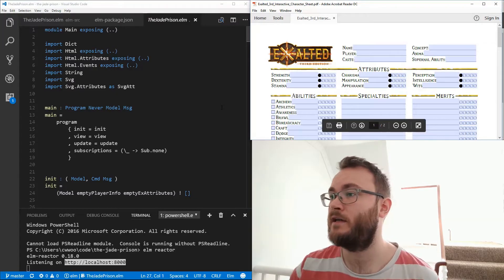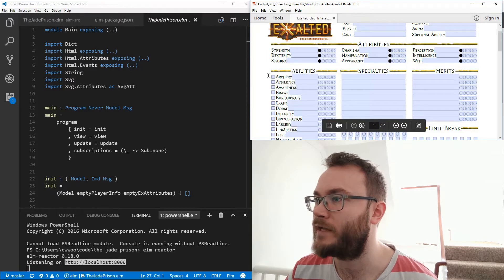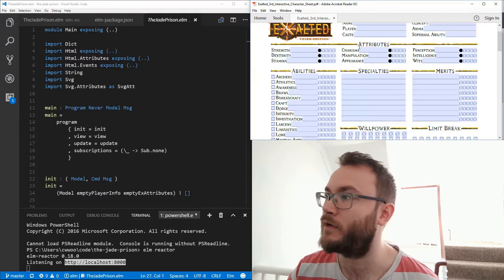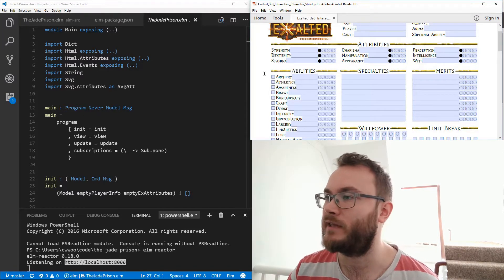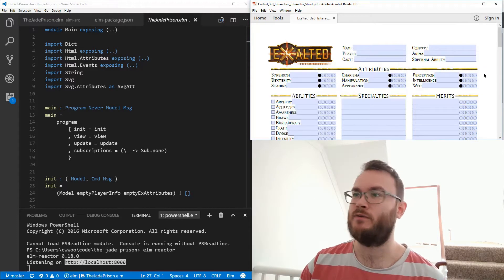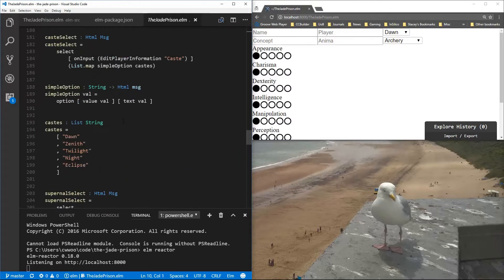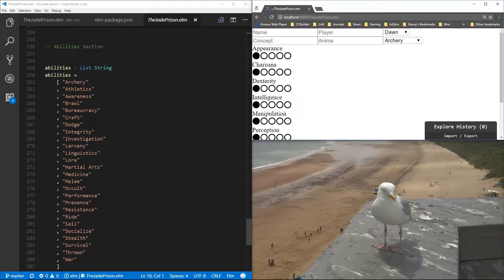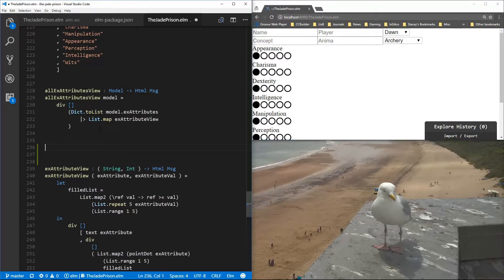Let's Elm (0.18) Episode 6: Feature Blitz (Abilities)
In this episode of Let's Elm, we're using some of the tools we've recently learnt about to build the abilities section of the Elm application.